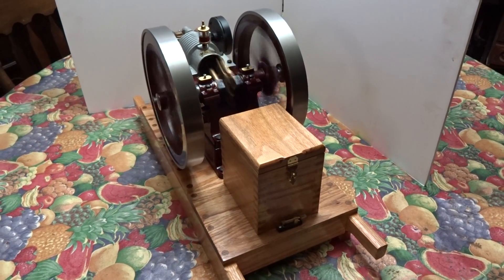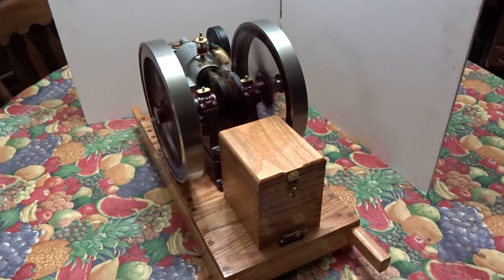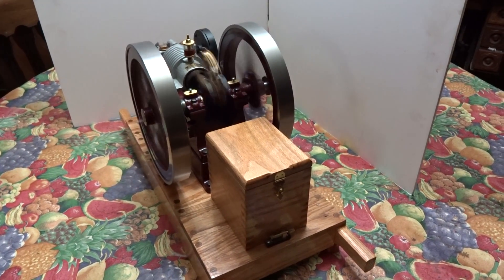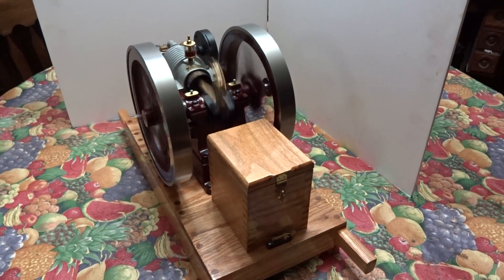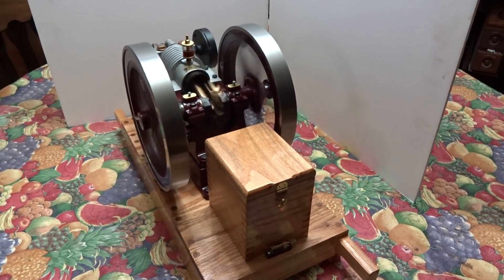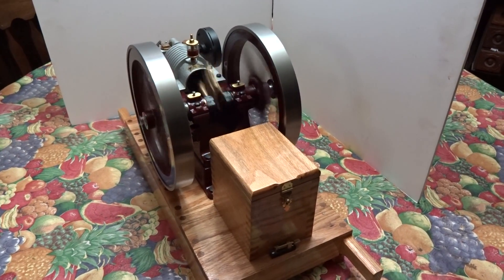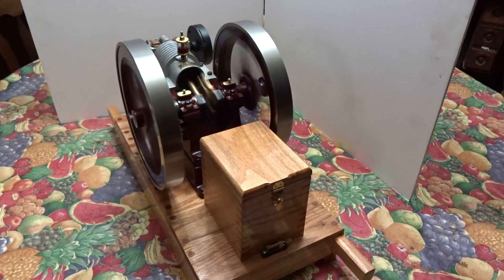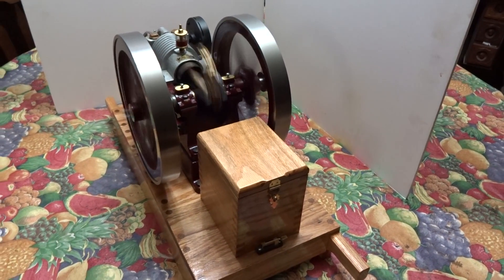Quarter Scale 1905 Air Cooled Domestic Hit and Miss Engine